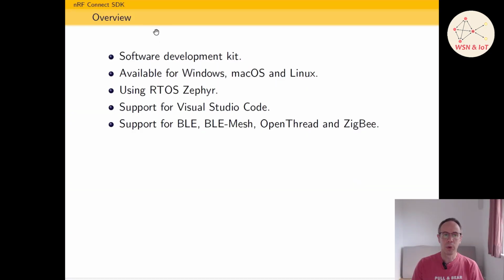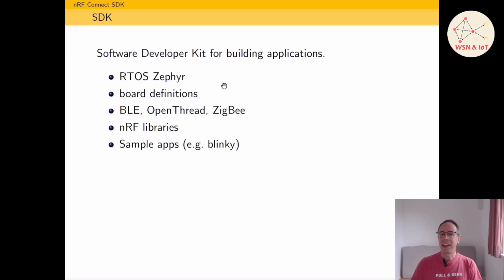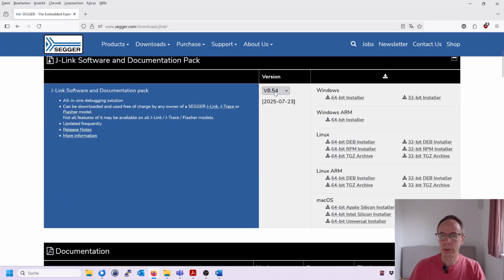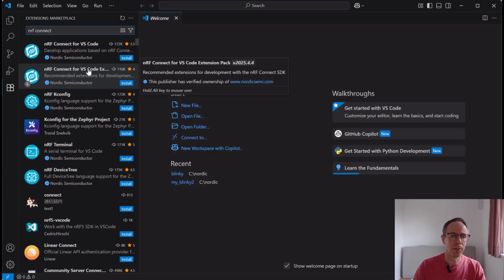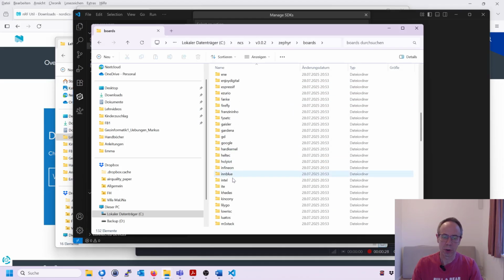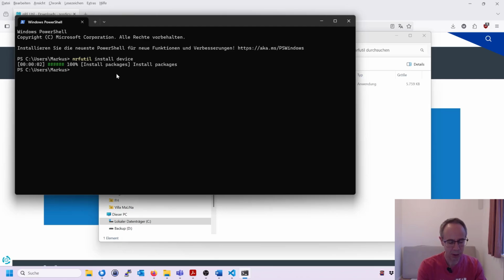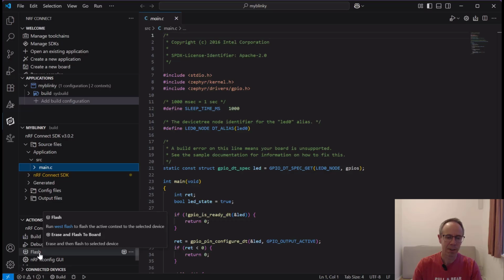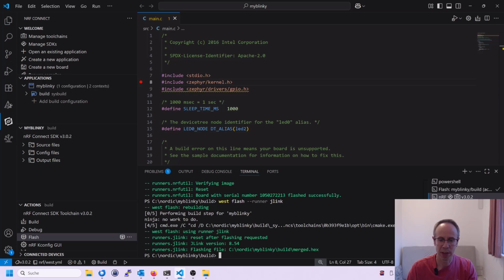Zephyr and Nordic nRF Connect SDK - Introduction and installation (v3.0.2)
In this video, I show you how to install the nRF Connect SDK v3.0.2, compile your first application, and flash it to a Nordic nRF52840-DK development board.

The SDK is based on the Zephyr RTOS, which supports:
 - Multithreading
 - Device configuration via Device Tree
 - Component settings via Kconfig
 - Hardware access via drivers (e.g. I²C, sensors)

nRF Connect SDK supports multiple protocols:
 - Bluetooth Low Energy (BLE)
 - OpenThread
 - ZigBee
 - Matter

I also demonstrate how to use Visual Studio Code as the development environment.

This tutorial is ideal for beginners who want to get started with embedded development, IoT, or Zephyr-based projects on Nordic hardware.

Book (english version)
WSN & IoT (Basics, protocols and applications):
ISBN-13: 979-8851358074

Book (deutsche Version)
WSN & IoT (Grundlagen, Protokolle und Anwendungen):
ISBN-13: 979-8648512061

Segger J-Link Software and Documentation Pack

00:00 Introduction
00:33 Overview
01:08 RTOS Zephyr
02:11 Toolchain
03:19 Nordic SDK
03:50 Software to install
05:02 Segger J-Link Software
05:57 nRF Connect for Desktop
06:52 Visual Studio Code installation
07:31 VS Code extensions installation
08:12 Toolchain installation
08:57 SDK installation
10:25 nRF Util installation
13:04 nRF52840-dk Developerkit
13:26 Create blinky example application
14:07 Generate build configuration for nRF52840-dk
15:04 Flash blinky example to nRF52840-dk
16:03 manually using command tool west
17:30 Outro